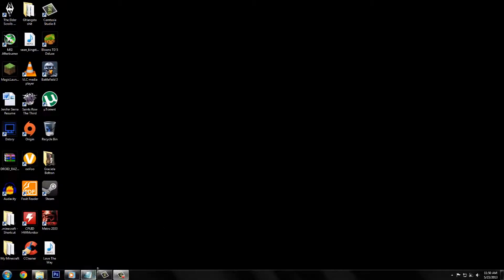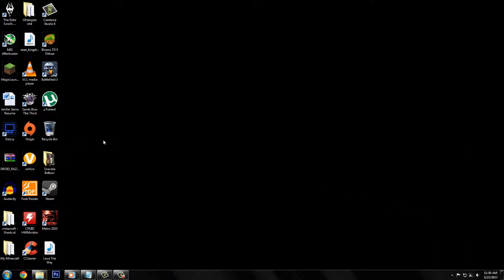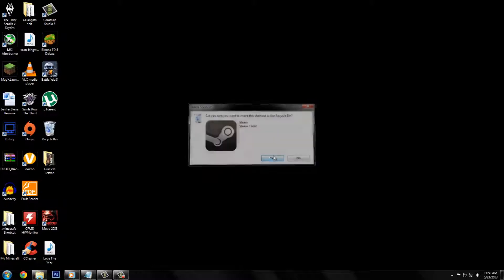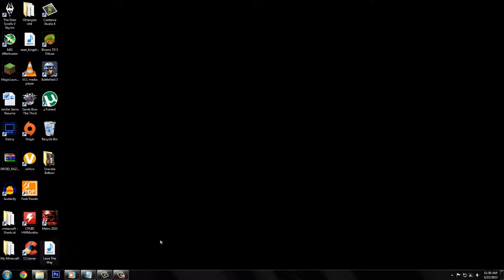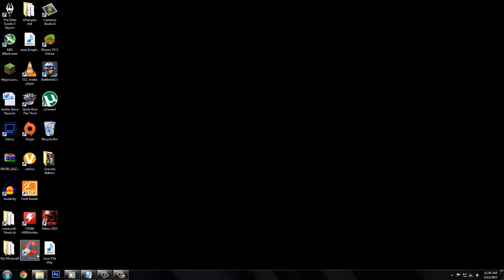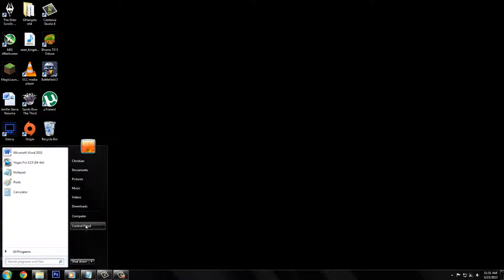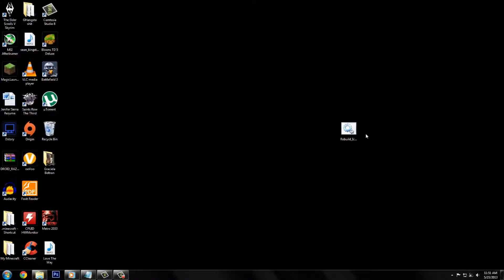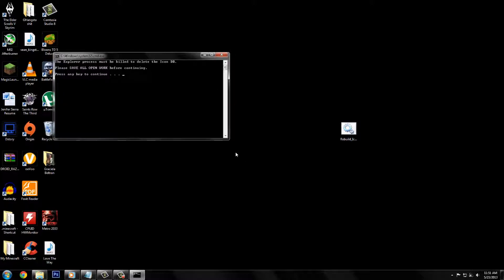Windows 7: Desktop Will not Refresh